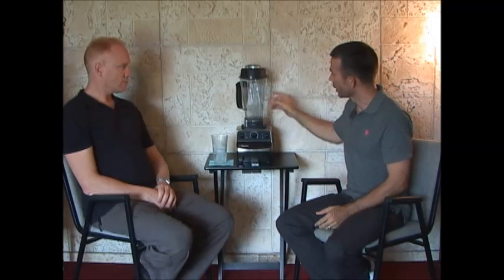Vitamix Testimony - Henry O Interview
In this interview Henry O tells us why he uses his Vitamix on a daily basis, how it has changed his life and how the Vitamix can improve his health. He also reveals why he owns more than one Vitamix machine and what his favorite blended recipe.